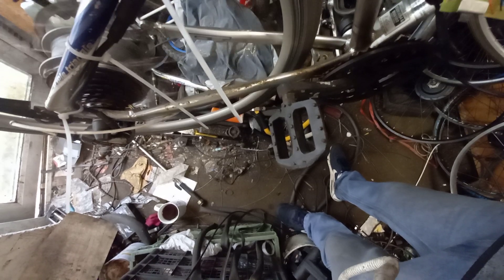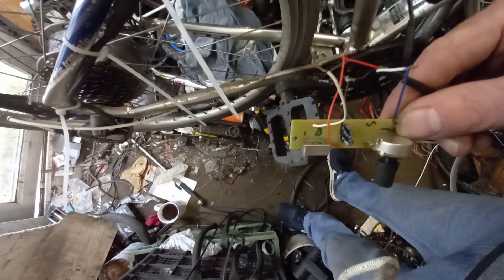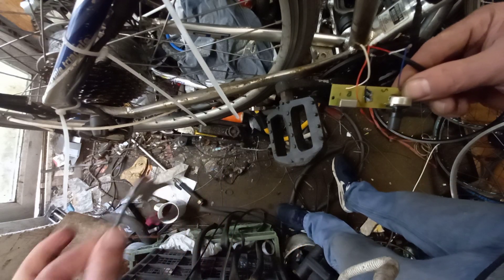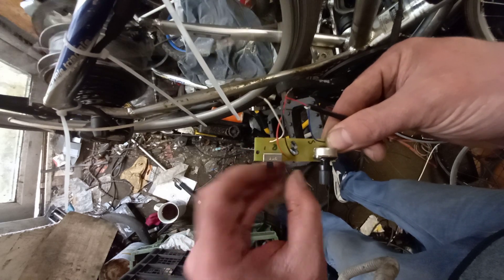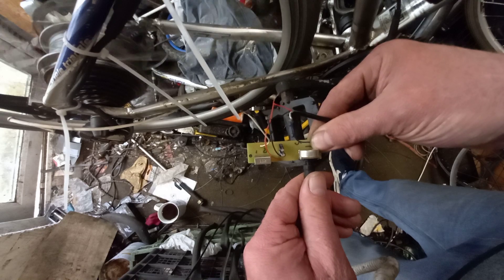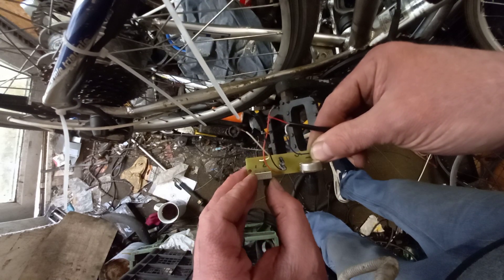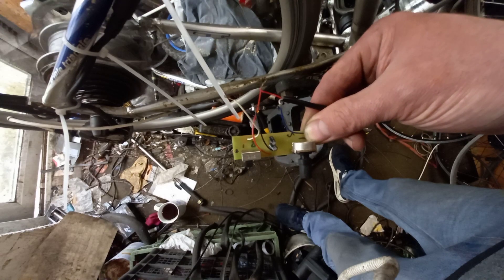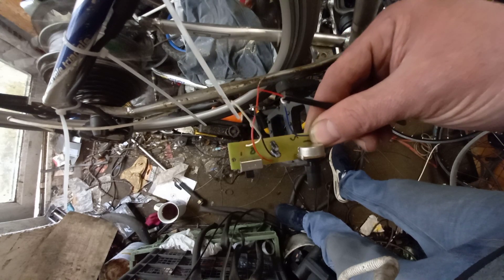overriding a pedal assist on a ebike (throttle)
overriding a pedal assist on a e-bike (throttle)